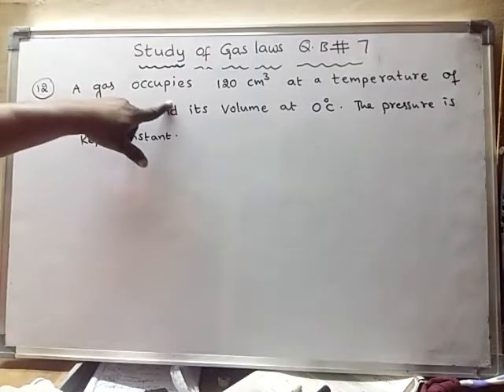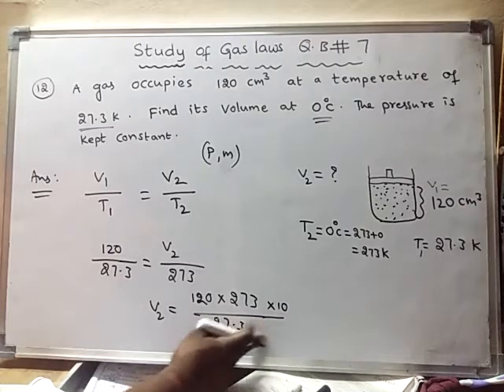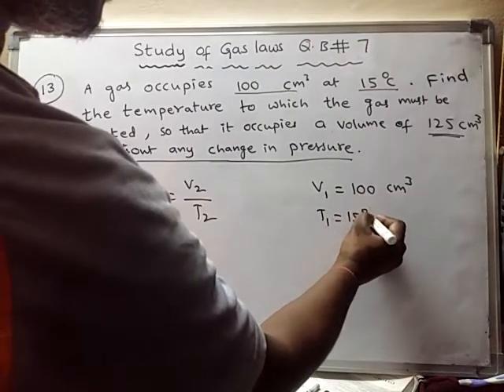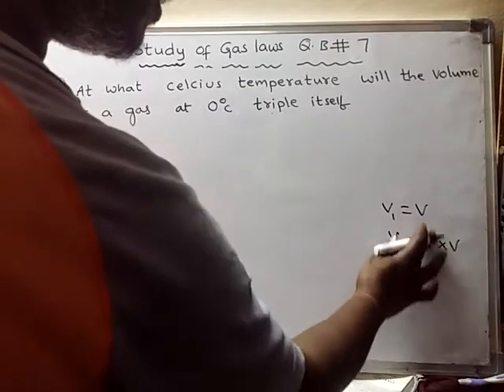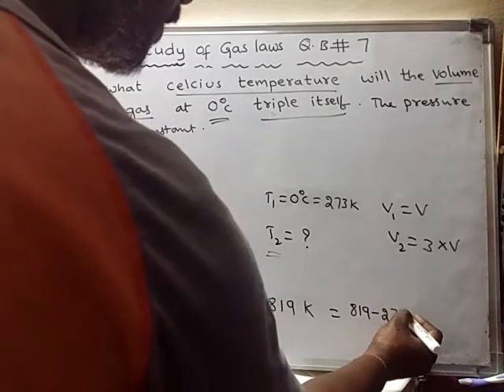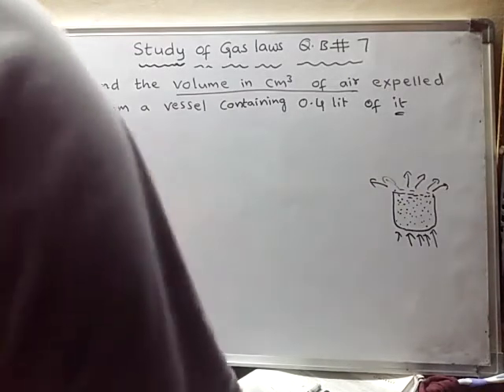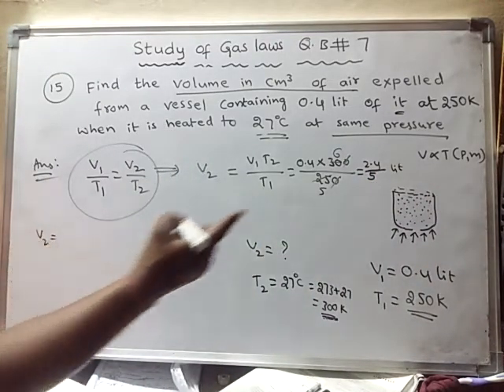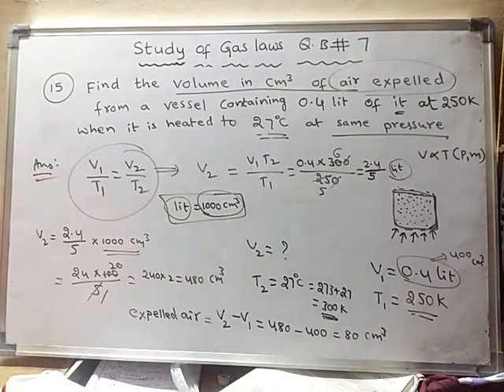Study of gas laws Q.B#7